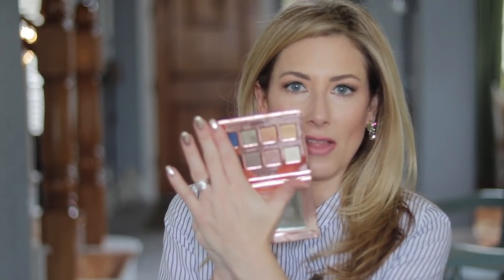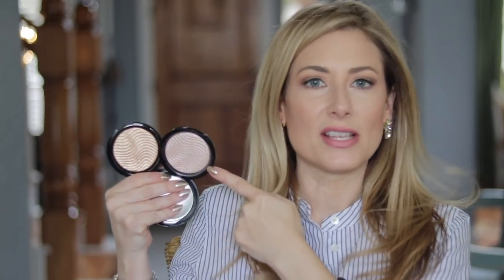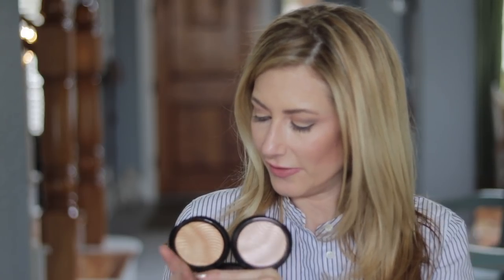December 2016 Favorites | MsGoldgirl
If a video is sponsored, it will always be stated so in the video and in the description box. The average life of a cookie ranges from 7-30 days, depending on the retailer. Thank you for using these links, if you choose to do so!  I truly appreciate your understanding and your support!